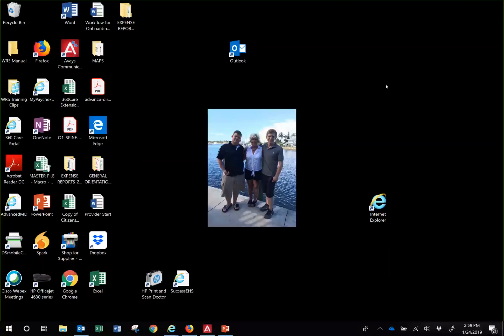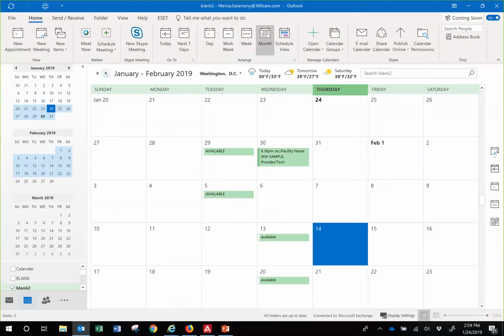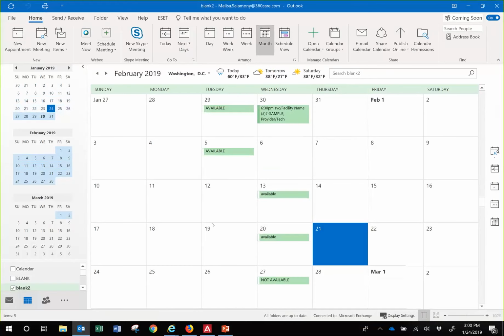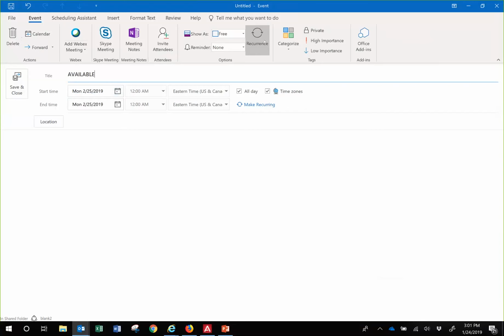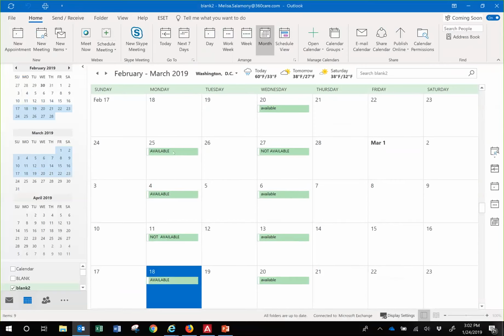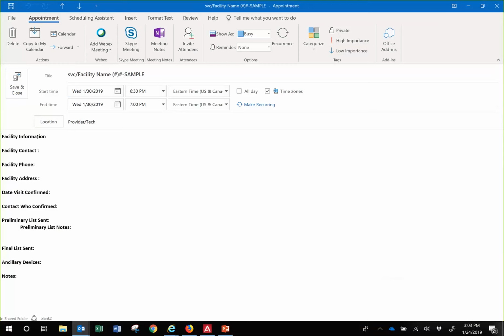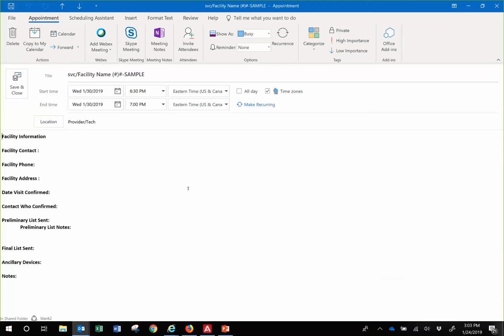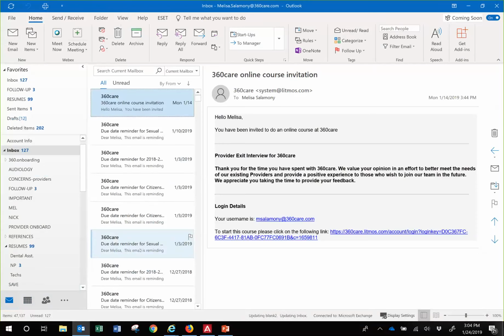Outlook Calendar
How to use the Outlook Calendar